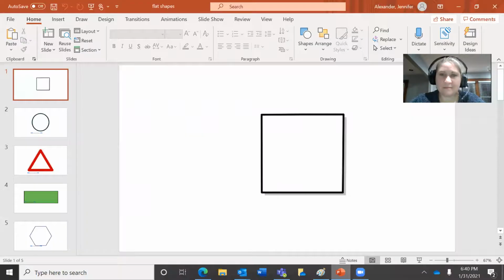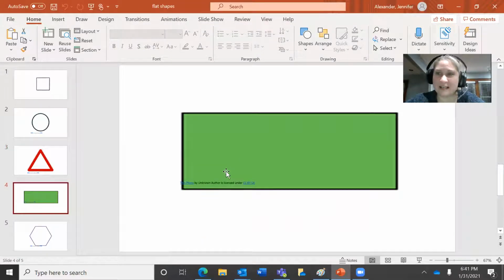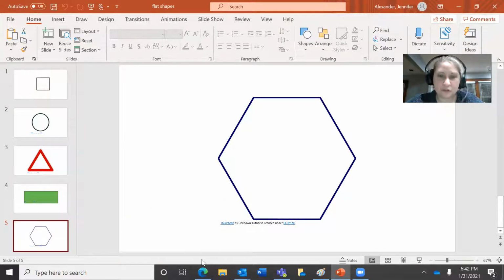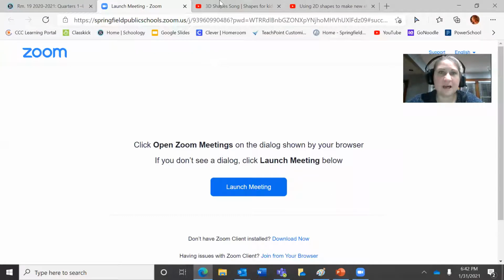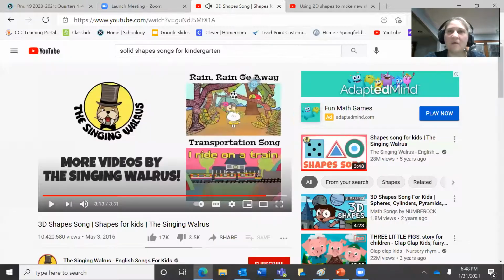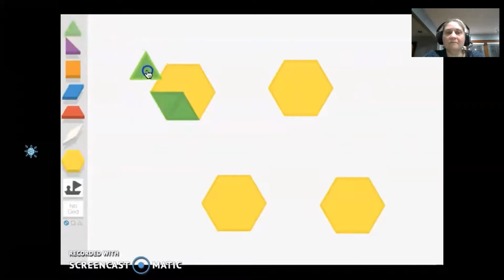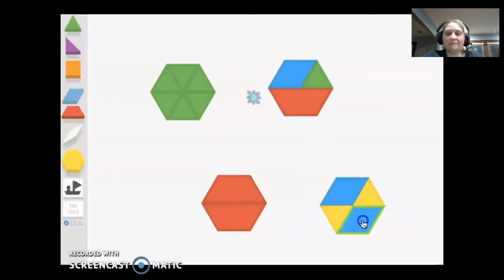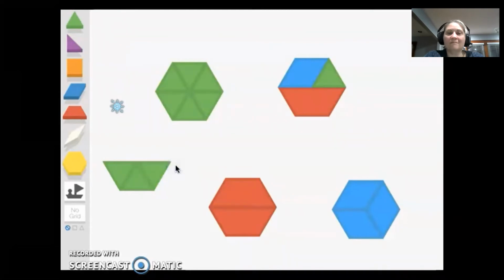Math Feb 4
Math Review Unit 3